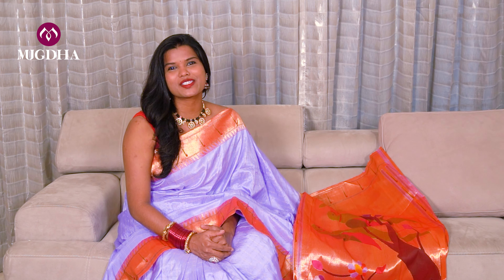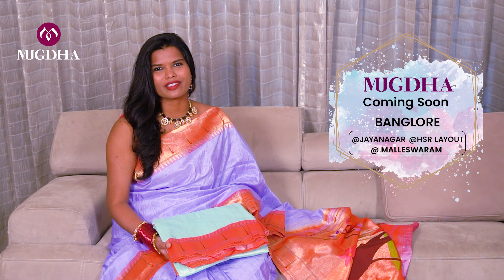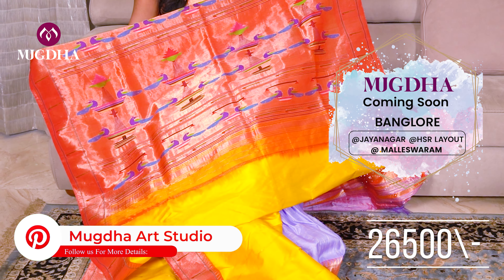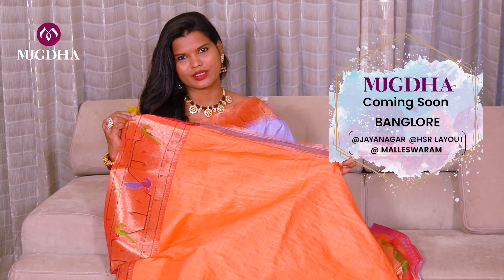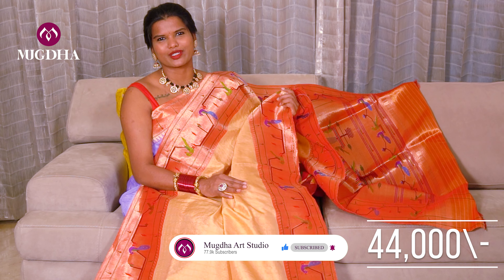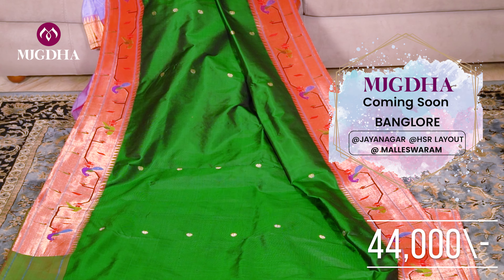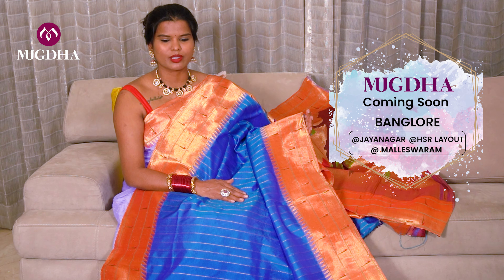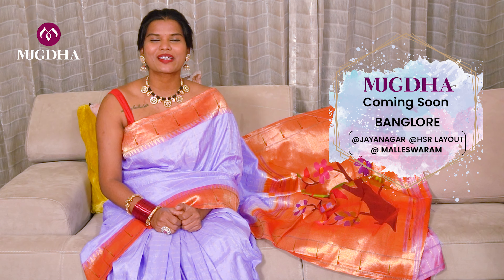Sashi Vangapalli | Pure Paithani Sarees | For Orders 79937 10111 | Mugdh Aart Studio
For orders 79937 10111 mugdhaartstudio sashivangapalli Along with the saree screenshot.

The collection of sarees we showcase on YouTube and showrooms are weaved on our own looms, a one-stop solution for all pattu sarees, Bridal wears designer wears, traditional sarees, exclusive lehengas.